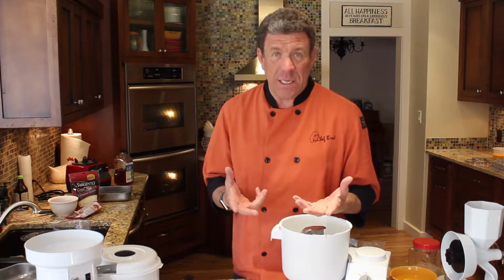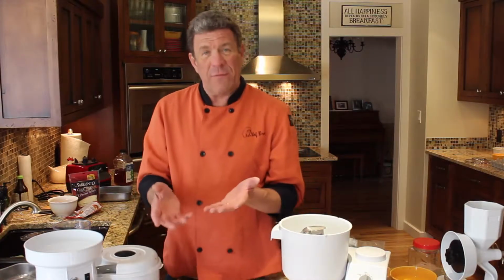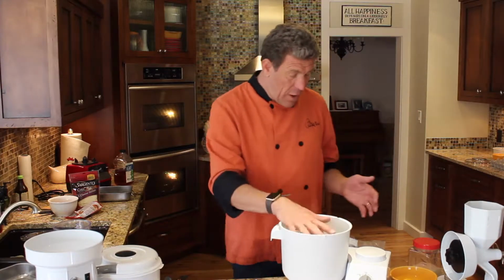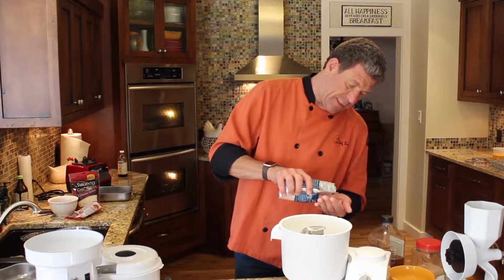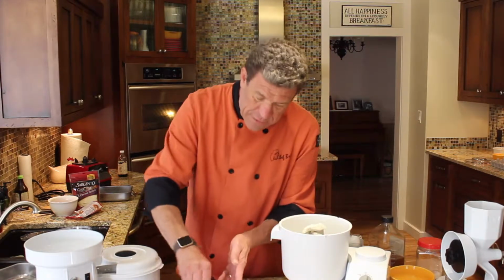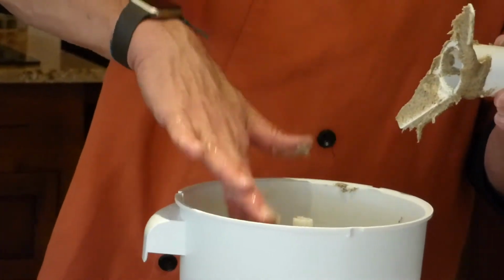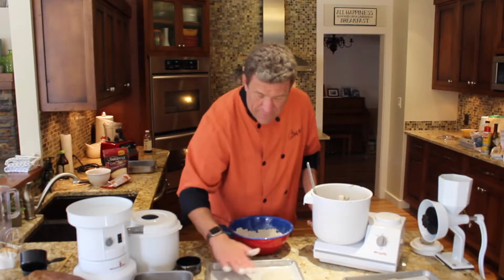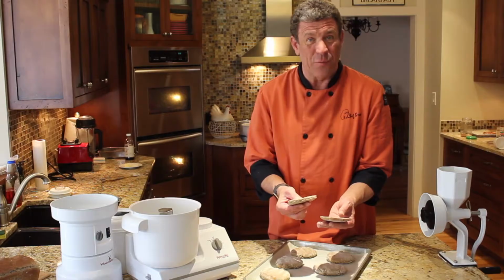Perfect Gluten-Free Sandwich Bread!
America's Grain Guy, Chef Brad, tells how simple it can be to make your own gluten-free sandwich bread at home using the WonderMill. This recipe can also be used for pizza dough and rolls!